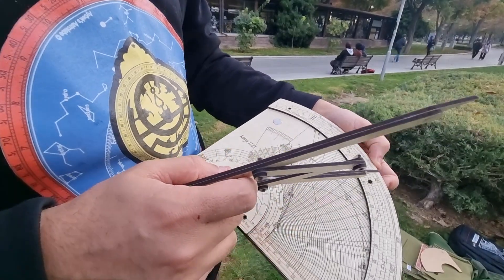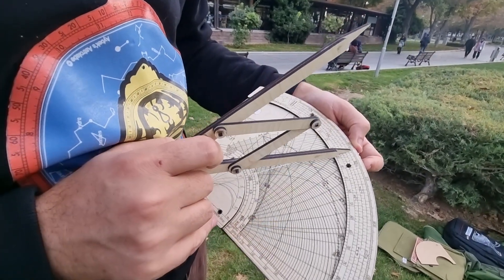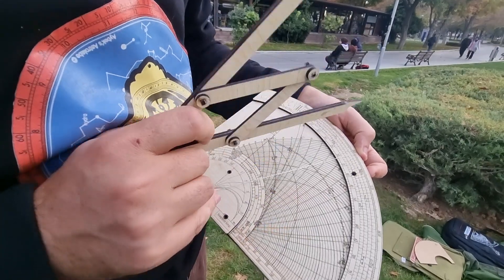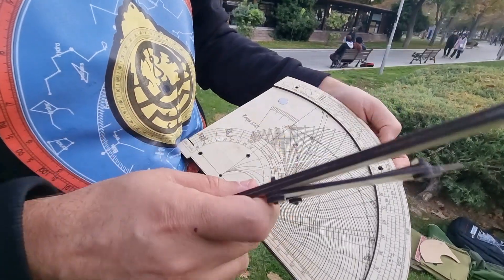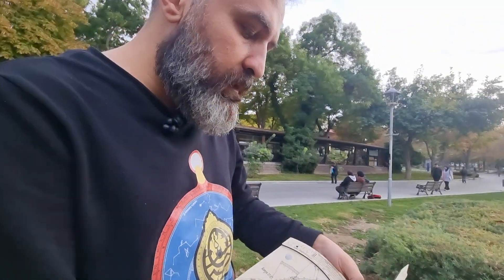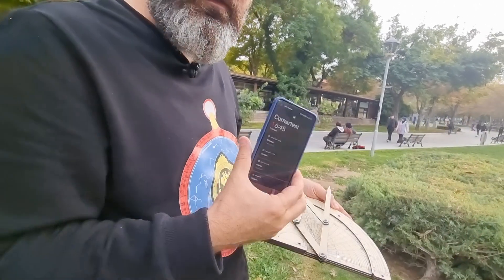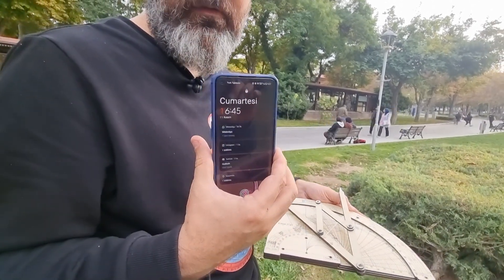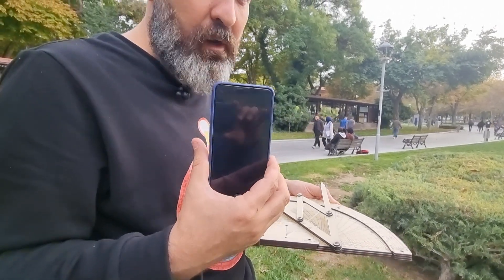Calculating time with Astrolabe Quadrant